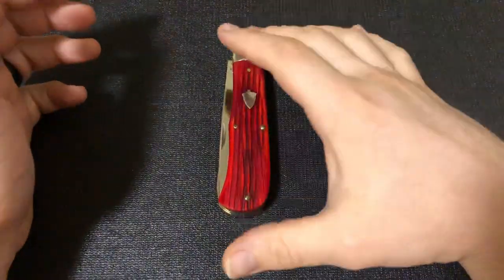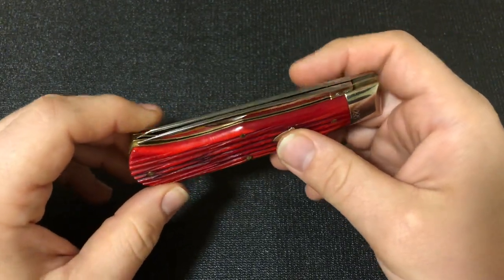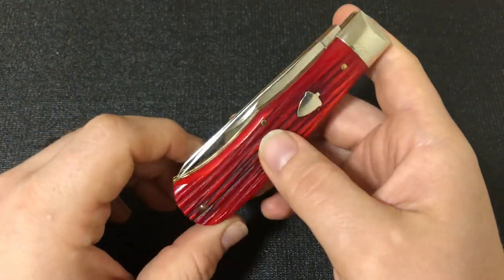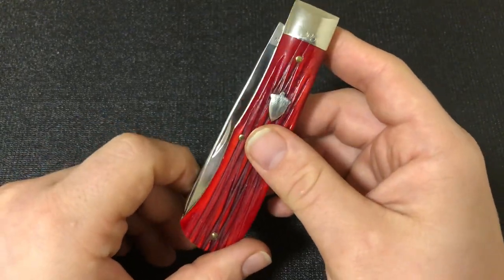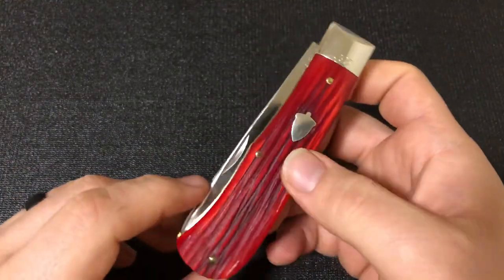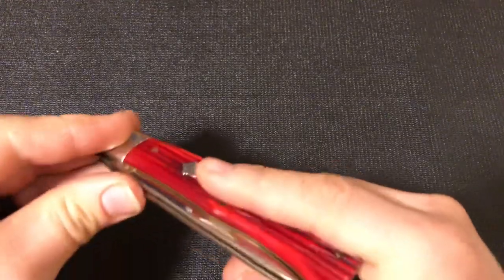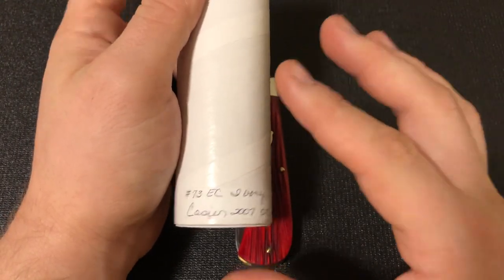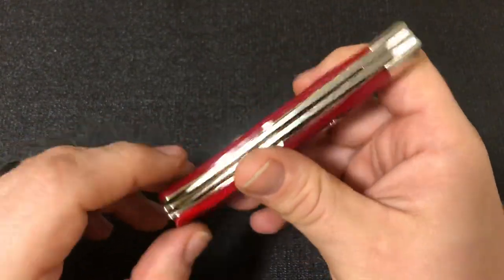Knife Thoughts: What is the #23 Jumbo Trapper pattern that Great Eastern Cutlery is making in 2020?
I hope it's okay to post this video talking about the run of 23 pattern knives GEC is doing in 2020!  The news is already out on BladeForums and two clubs (OKCA and AMKCA) have announced their club knives on the pattern. I've been excited about these for a long time!

I'll be doing videos on several knives from this run of #23 Jumbo Trappers. and subscribe via email to be notified when I post new articles. and don't forget to go out and do good!